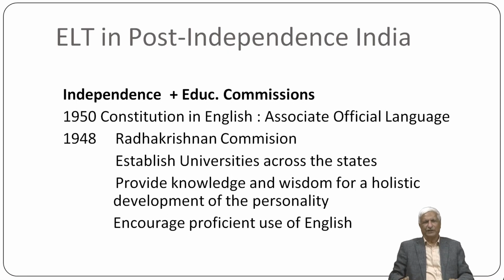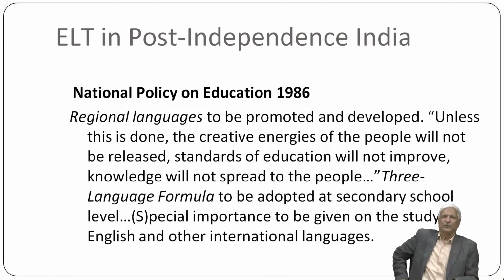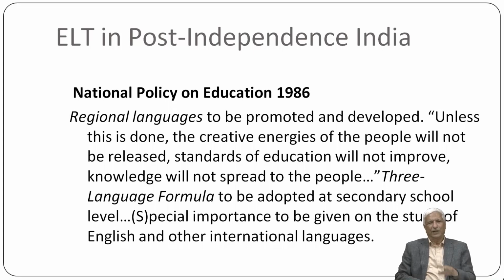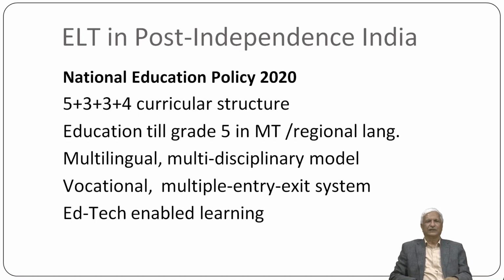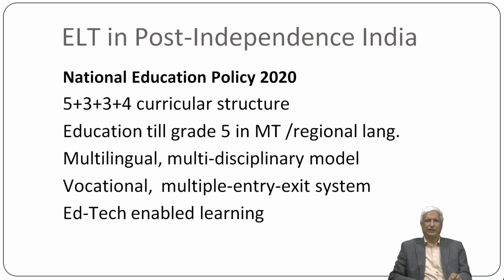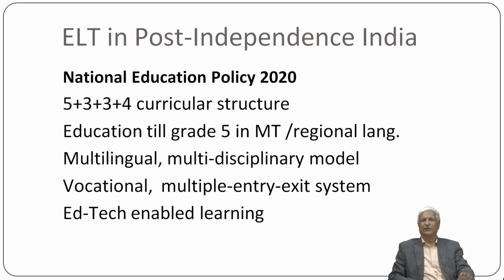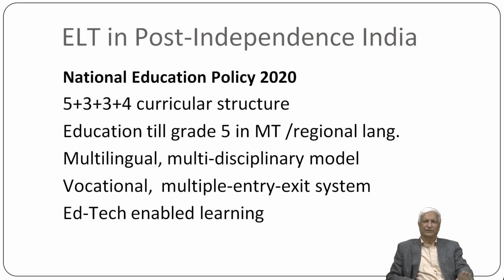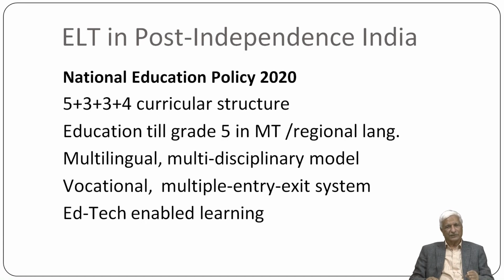MA online (English) - 4C Unit 1.5 ELT in Post-Independence India